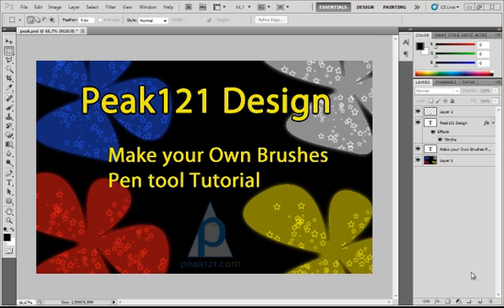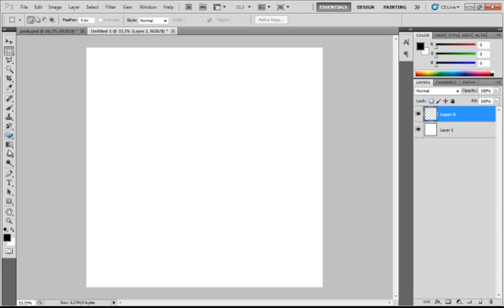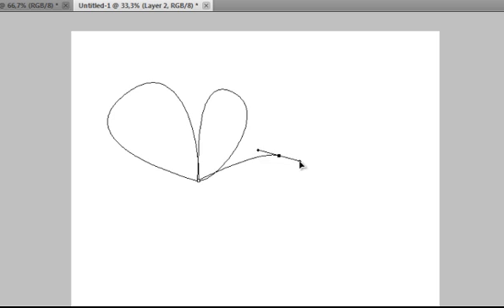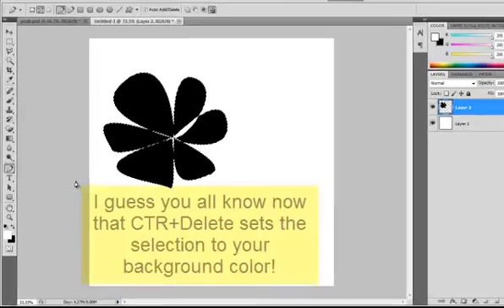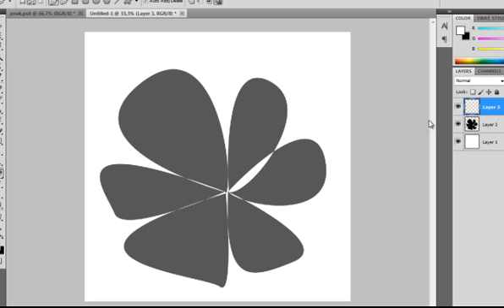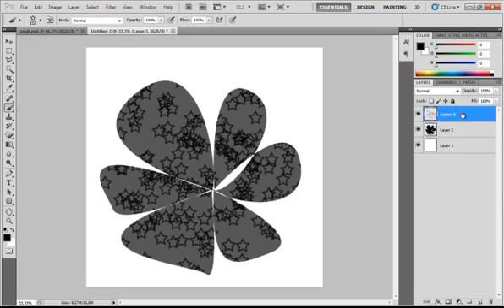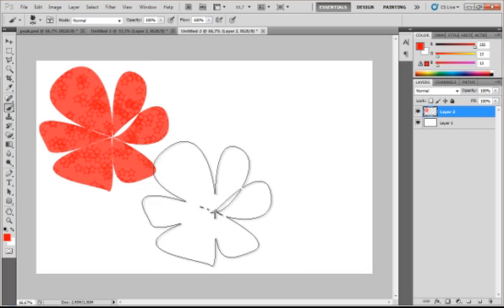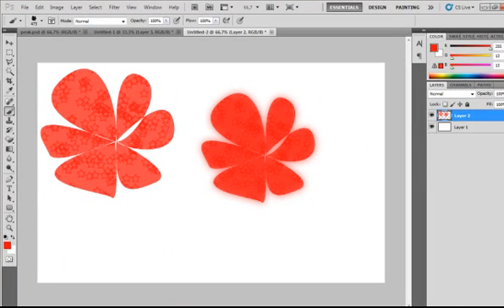WWP tutorial #8: Make Your Own (glowing) Brushes - Working With Pen Tool (Photoshop)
WWP tutorial #8: Make Your Own Brushes - Working With Pen Tool